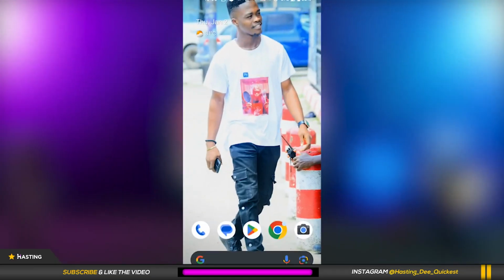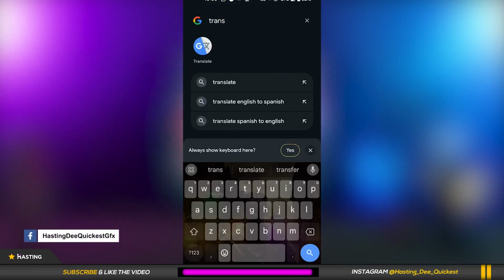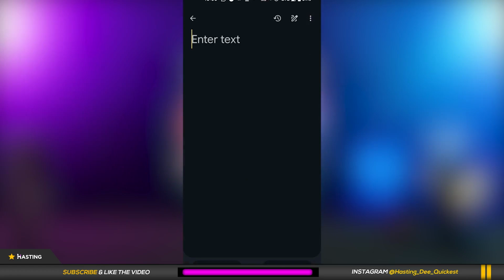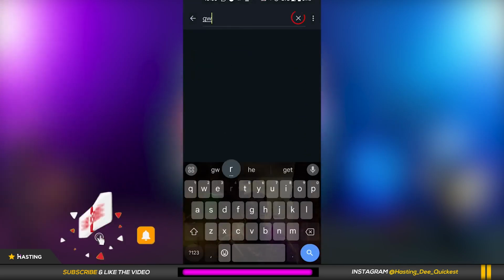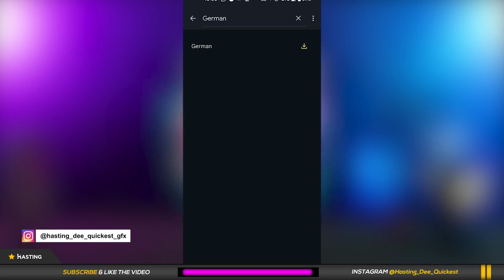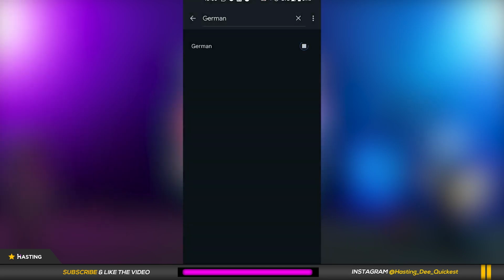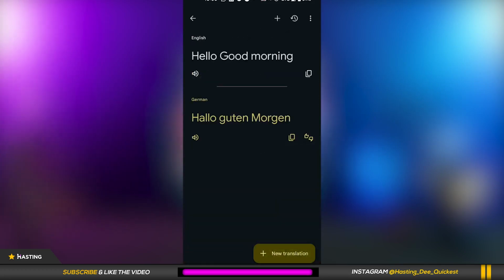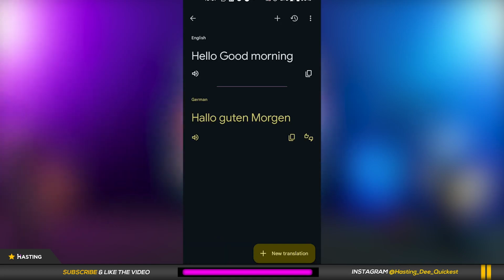How To TRANSLATE Any Language on Planet Earth on your Smartphone - Android/iOS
▶▶You will Learn how to Translate Any Language on Planet earth - (Android/iOS)  under 2 Minute 👇